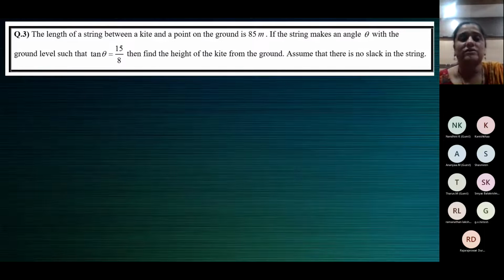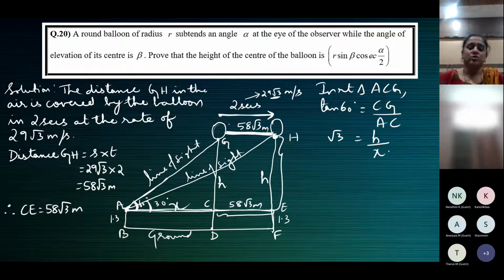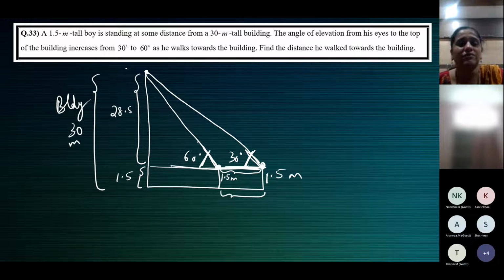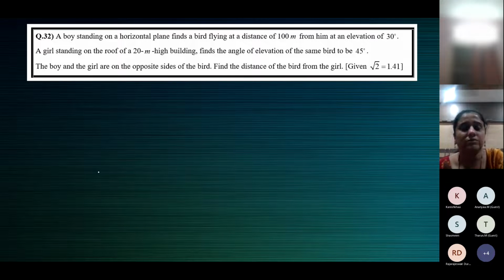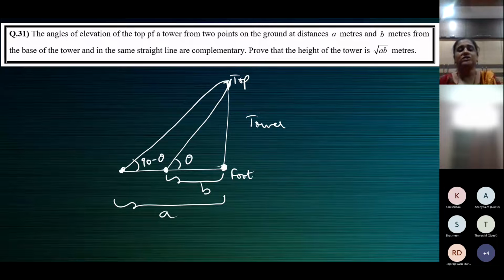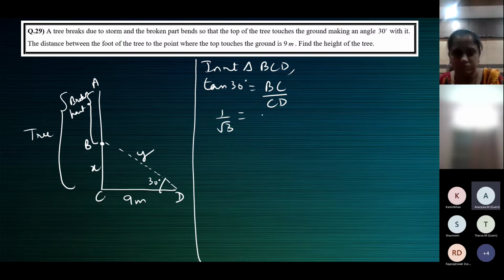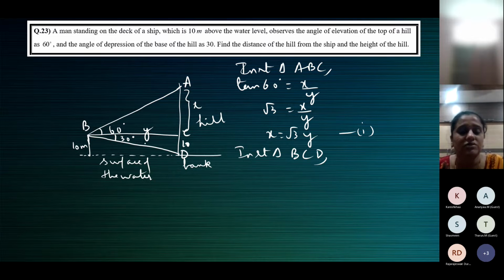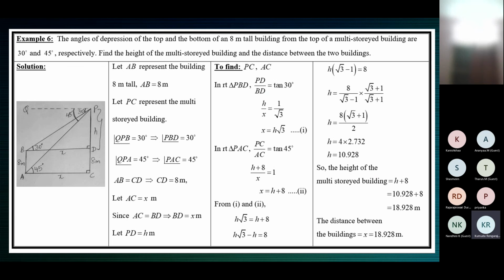CBSE-X-Heights and Distances-MR-3(04/12/2022)